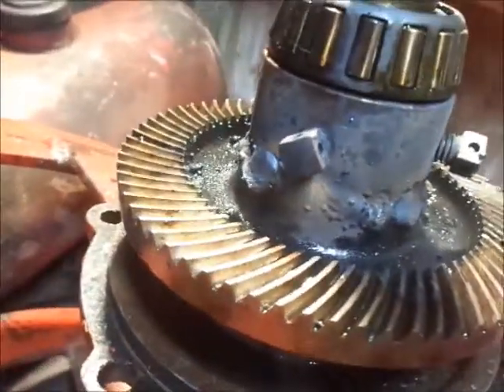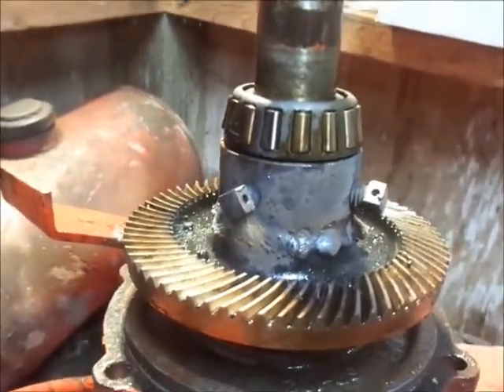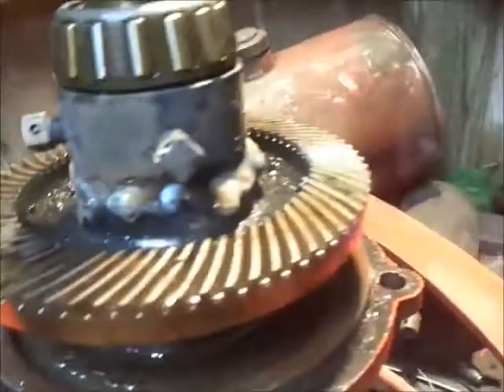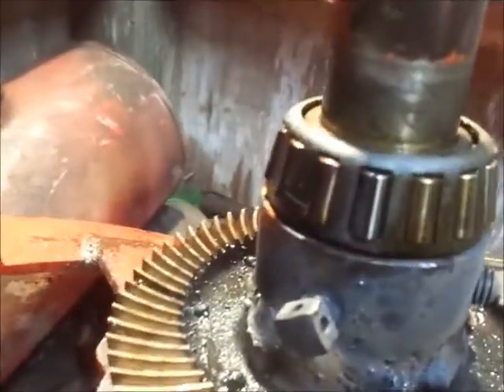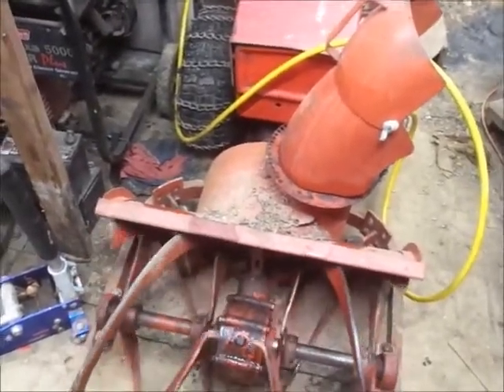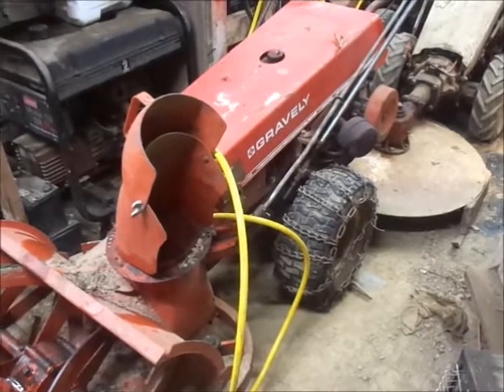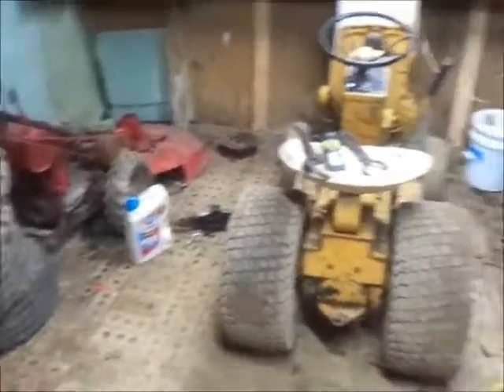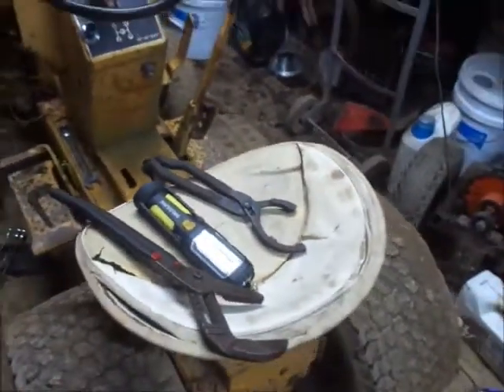Gravely deluxe snow blower gear box fix attempt 2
Gravely deluxe snow blower gear box fix attempt 2 or what should have been factory one piece